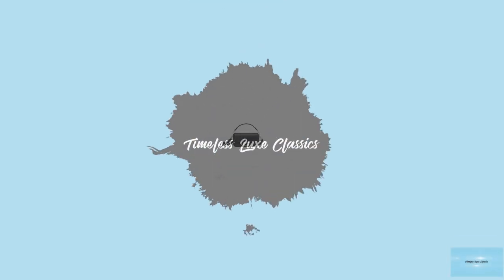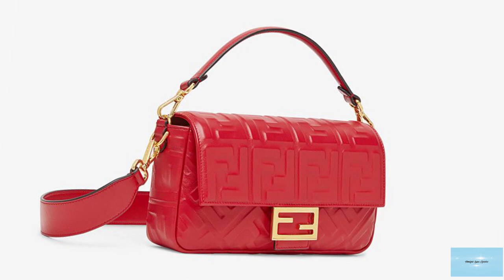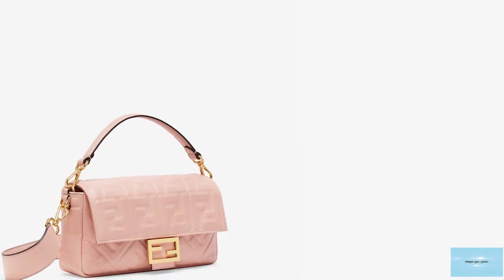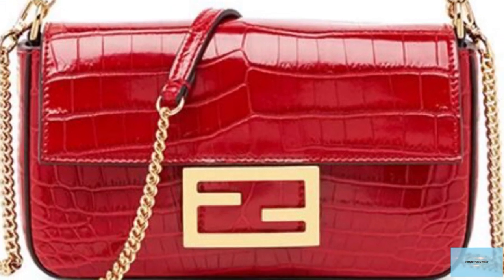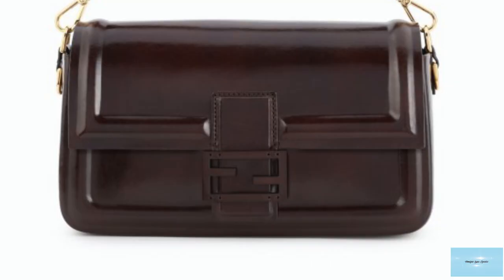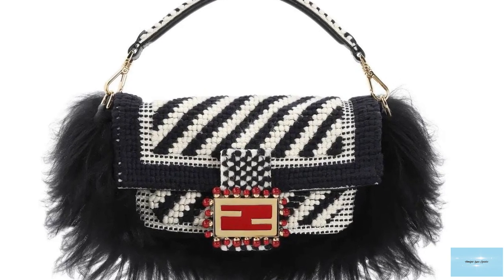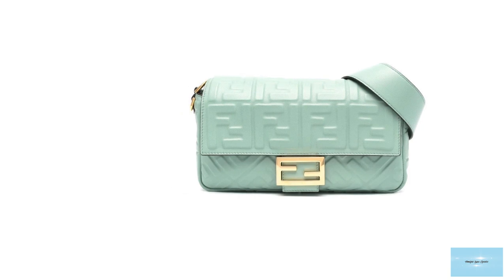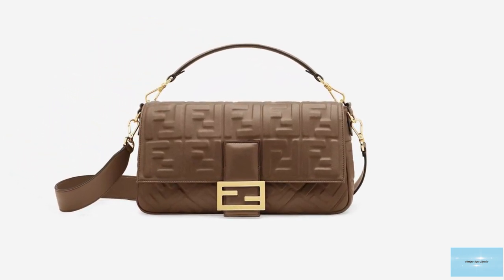The FENDI BAGUETTE *LUXURY BAG* (101 Short Information Guide)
A short and useful guide about the Fendi Baguette Bag